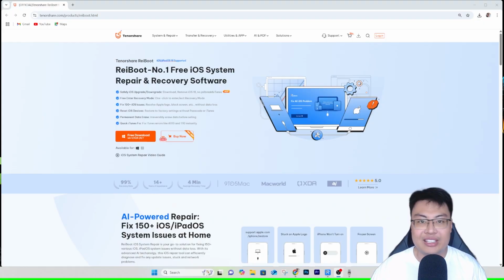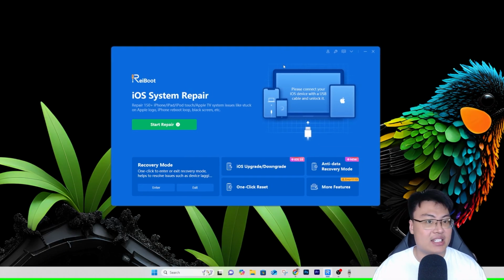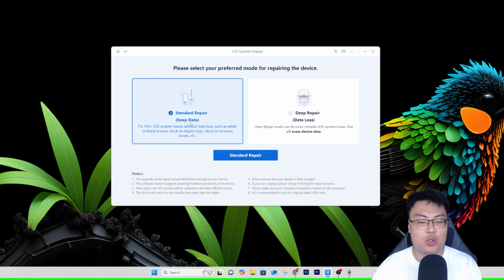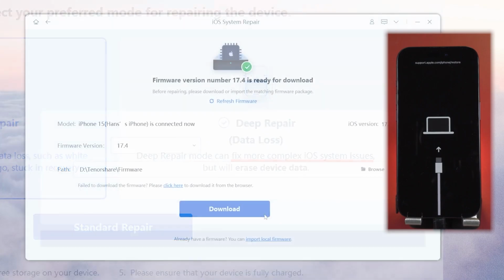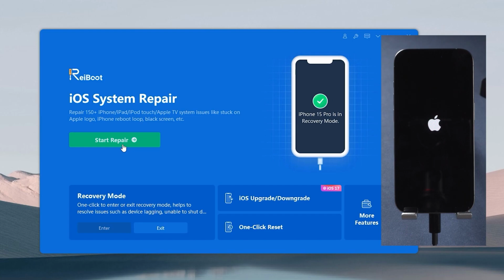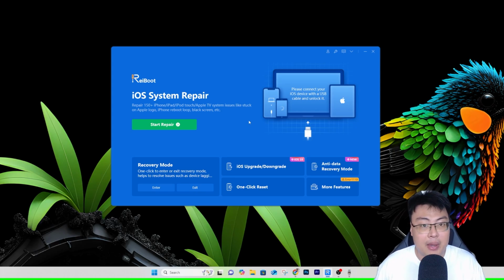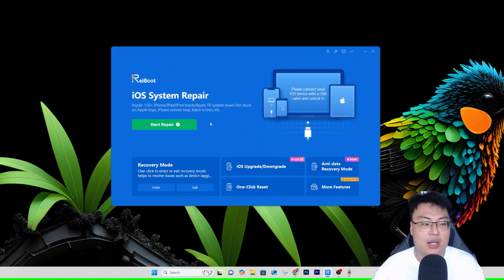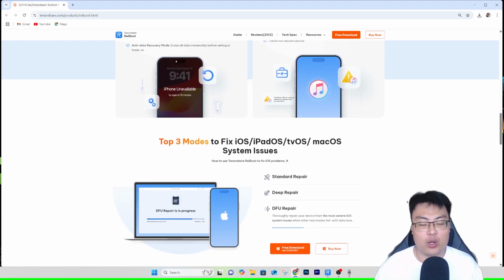(iOS 26 UPDATED) Is Your iPhone Stuck on Apple Logo? Get It Fixed Now Here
Fast way Fix iPhone/iPad/iPod stuck on Apple LOGO when updated iOS 26/ 18/17 to iOS 17/16/15, etc At Home ReiBoot
Fix All iOS 26 Bugs and Problems, such as stuck on recovery mode, black screen of death,won't turn on without data loss